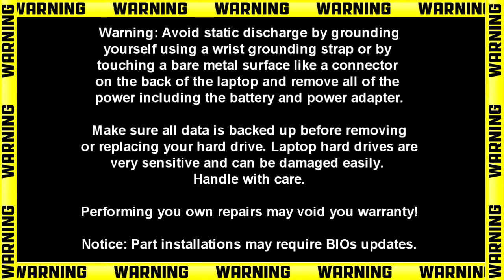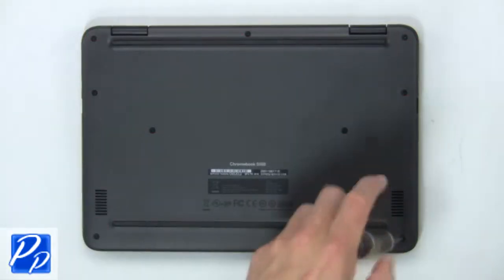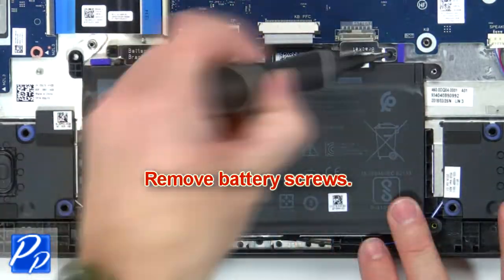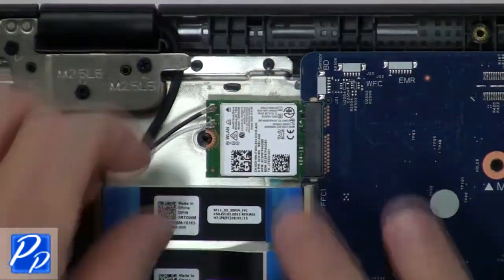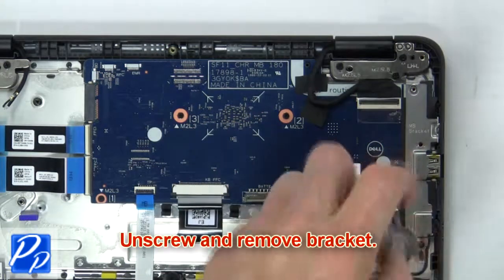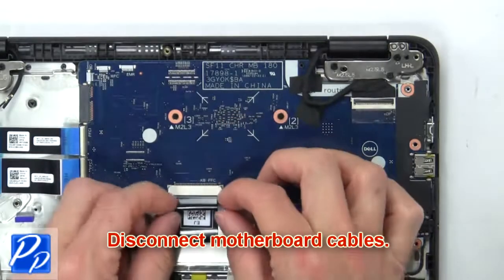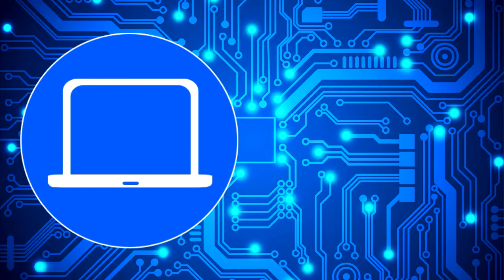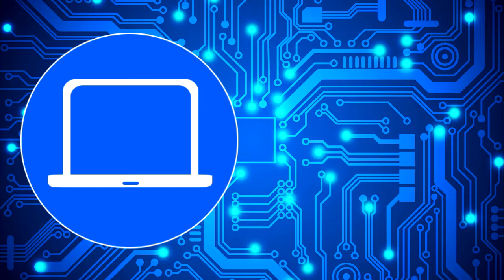Dell Chromebook 5190 (P28T001) Motherboard Replacement Video Tutorial